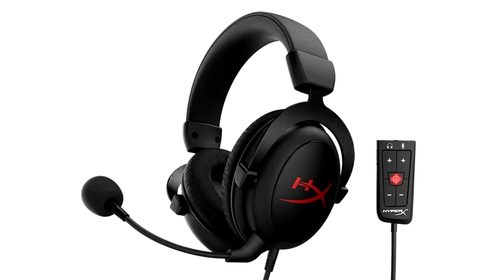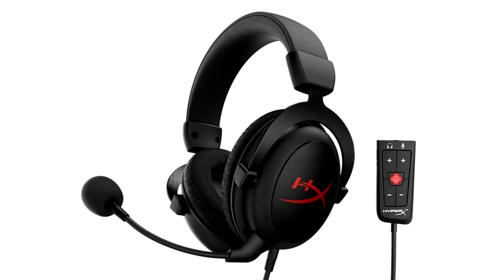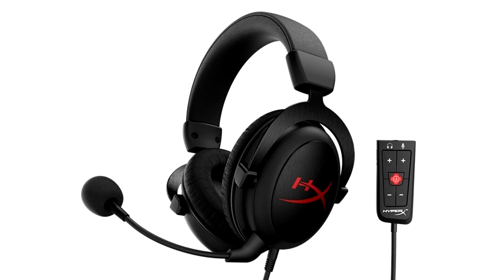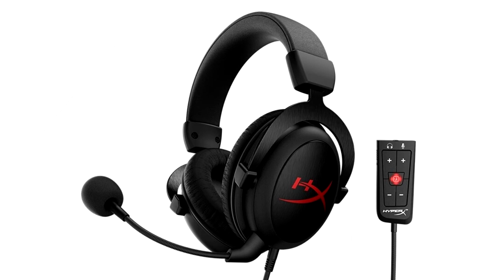HyperX Releases Cloud Core Gaming Headset with 7 1 Surround Sound